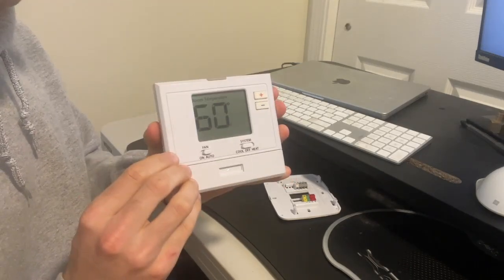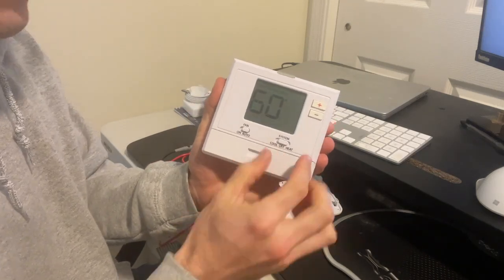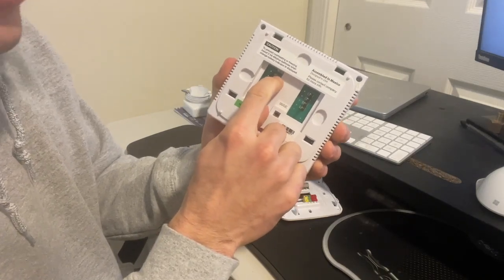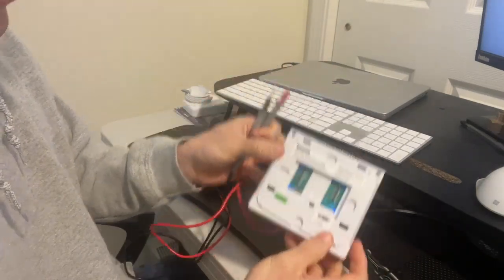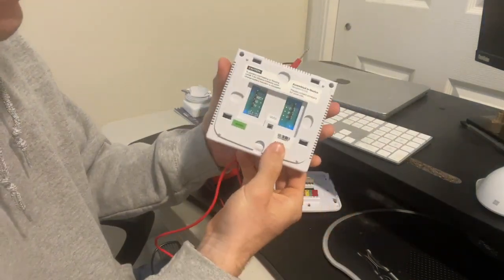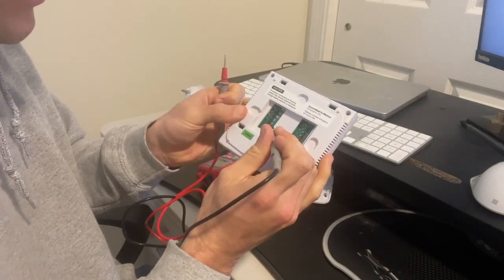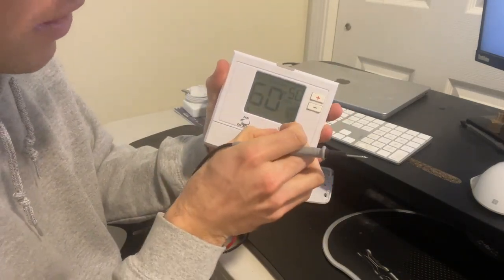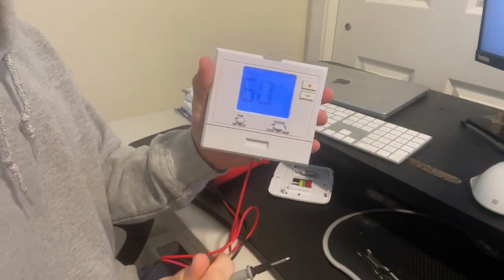How to test a HVAC thermostat with a multimeter DIY diagnostics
I walk through how to troubleshoot a faulty home thermostat using a multi meter to check for continuity between W, Rh and Rc (or just R), Y, and G for the different modes: heating, cooling, and fan only.